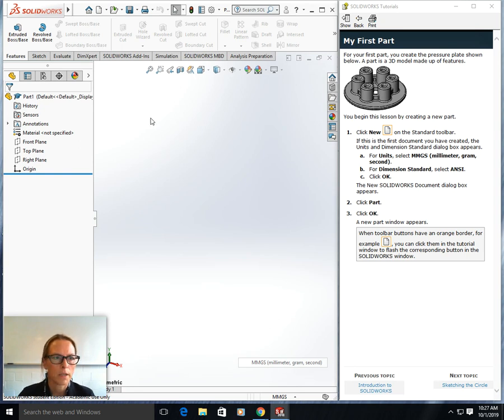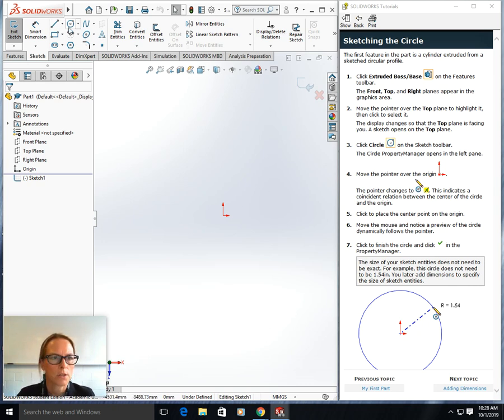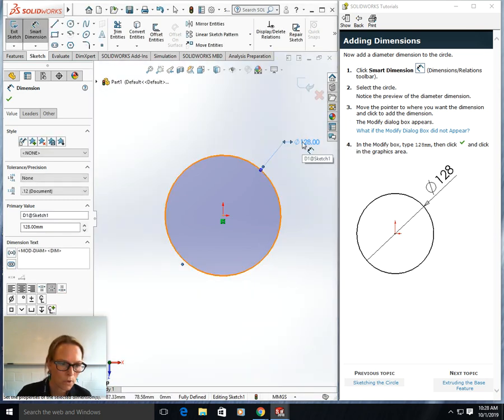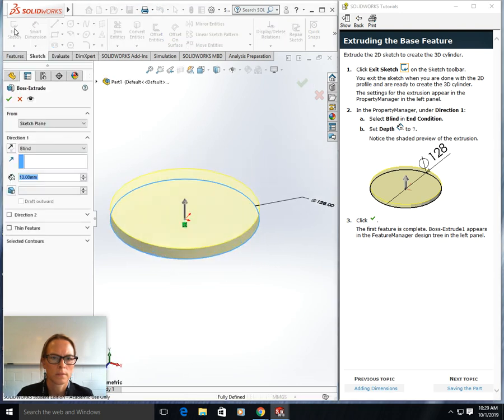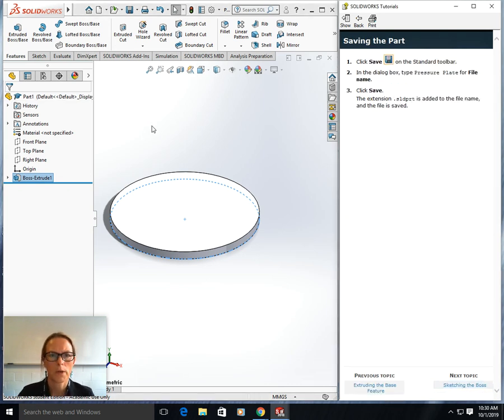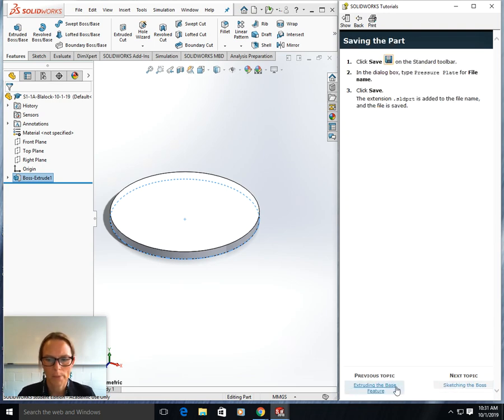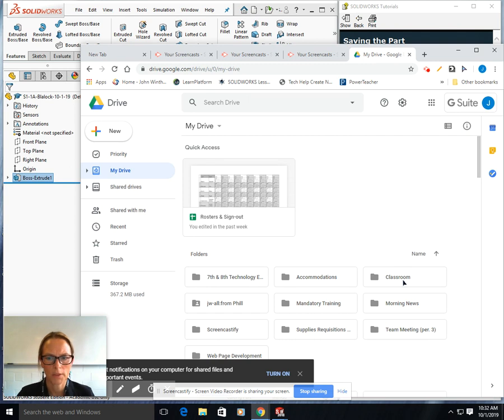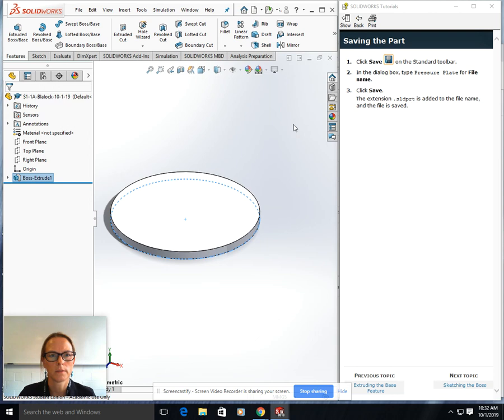Getting Started Tutorial slides 1-6 SolidWorks2018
up to save your file...with description in uploading to google drive, downloading & opening in SolidWorks

Getting Started Tutorial
Introduction to SolidWorks, My First Part, Sketching the Circle, Adding Dimensions, Extruding the Base Feature, Saving the Part